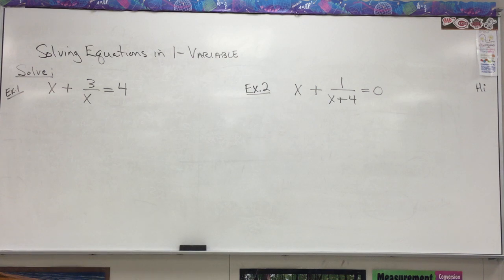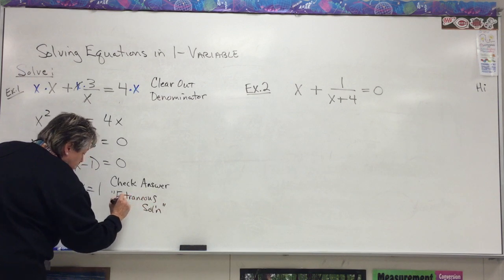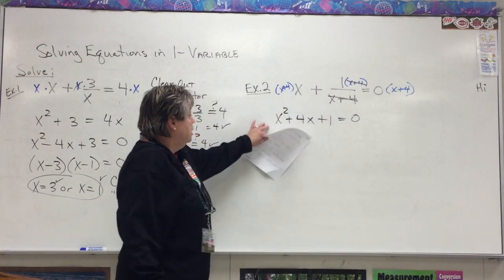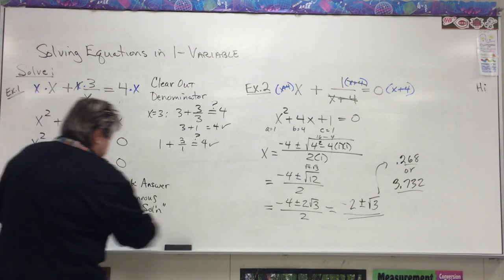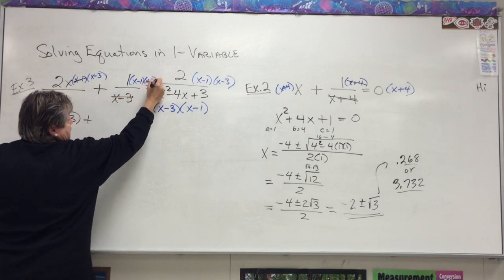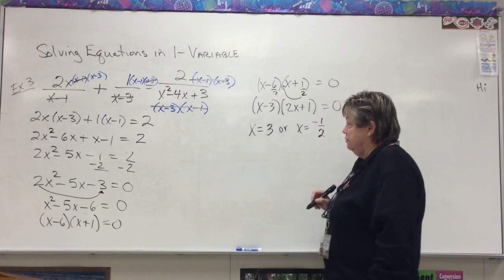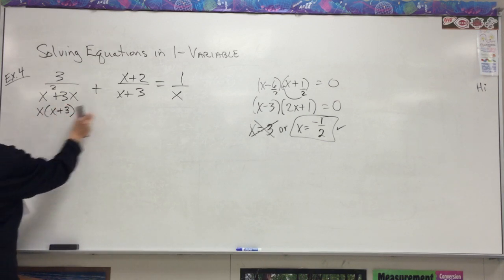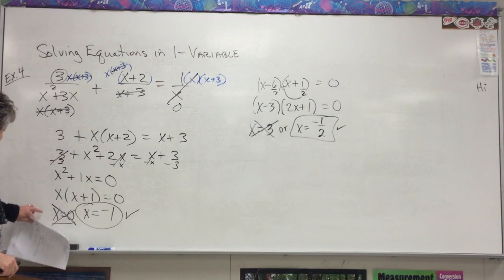PC Sect 2 7 Video